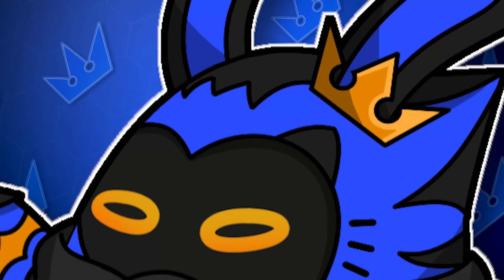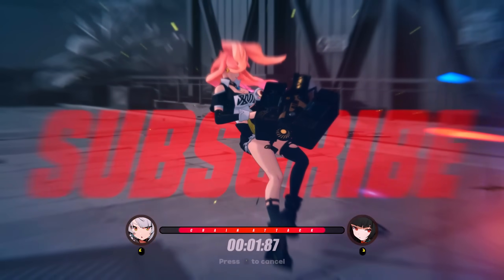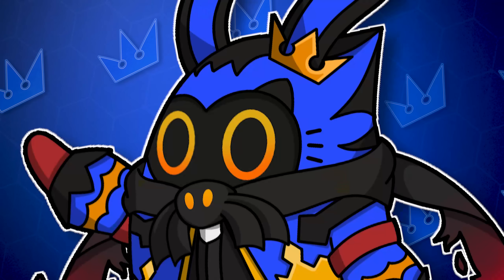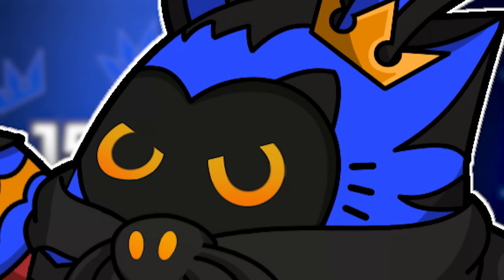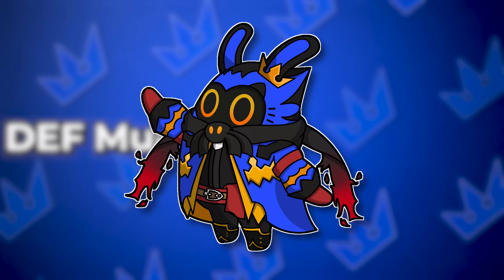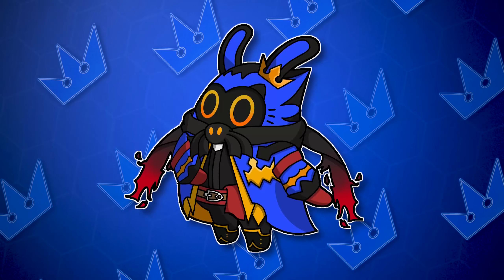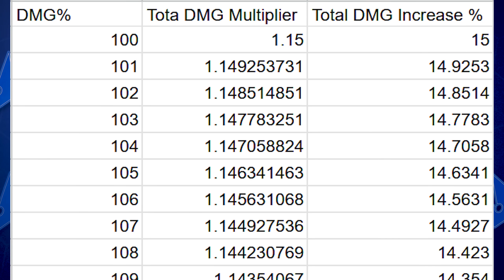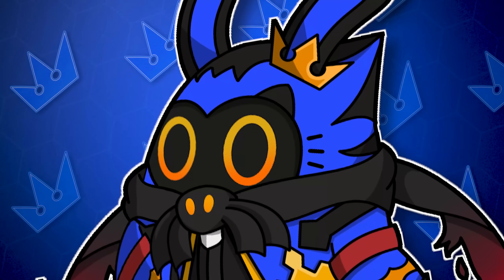Pen Ratio or DMG Bonus? Make the right choice!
Choosing Pen Ratio or DMG Bonus can make a huge difference in your damage — but which is actually better?

In this video, I break down the damage formula in Zenless Zone Zero, explain how defense and penetration work, and compare Pen Ratio vs Elemental DMG Bonus so you can make the right choice for your builds.

🎥 Clean edits, clear explanations, and real gameplay examples.
Come for the math, stay for the easy-to-follow tips.

Get your lil Miyabi's there — All Ears, No Fears. 🐰✨

💎 Support Me In-Game!
▶️ Server: America
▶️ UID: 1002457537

📌 Relative DMG% Slot 5 Spreadsheet –

🧠 Like + Sub if this helped!
More builds, tests, and stylish guides coming soon.

📌 Timestamps Below for Easy Navigation
0:00 - You're losing out on BIG DAMAGE!
0:24 - Zenpai OP1
0:36 - Damage Formula
1:04 - RES Multiplier
1:49 - DMG Taken Multiplier
2:18 - Stunned DMG Multiplier
3:03 - The two most important factors!
3:24 - DMG% Bonus Multiplier
4:50 - DMG% Misconceptions
6:20 - This also applies to another stat!
6:32 - DEF Multiplier
6:52 - DEF Explained Simply (No Math)
7:13 - How your LEVEL affects your damage!
8:18 - Gooner Math
8:56 - Applying what we learned
9:49 - How much Damage you're losing to DEF
10:08 - How Pen Ratio affects your damage
10:59 - Pen Ratio Spreadsheet
11:11 -  Comparing Pen Ratio VS Elemental DMG Bonus
12:50 - The Rule is.
13:06 - Exceptions to the rule
14:00 - Tip for Low Level Players
14:21 - Join Stream, Subscribe, Comment, or Support me on ko-fi! Thank you so much for watching!